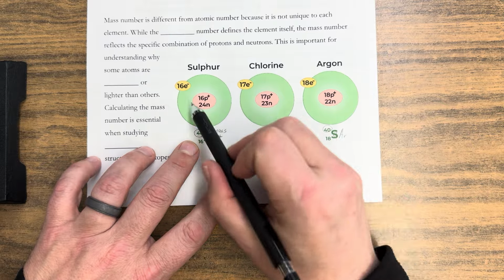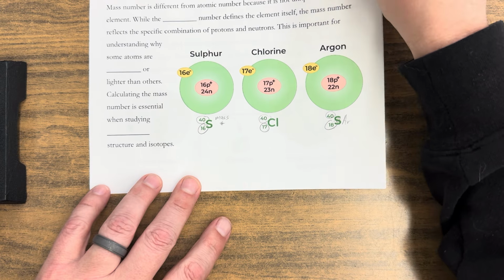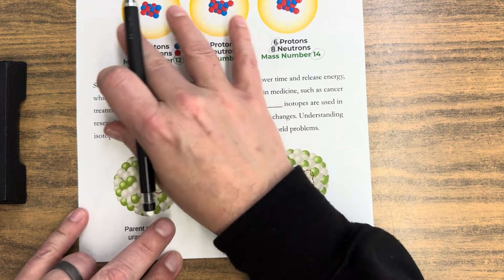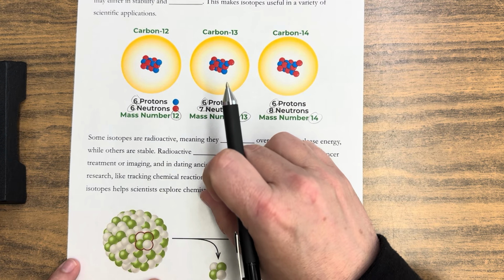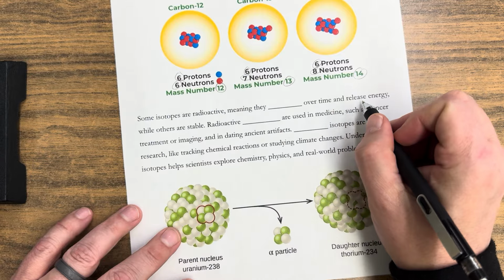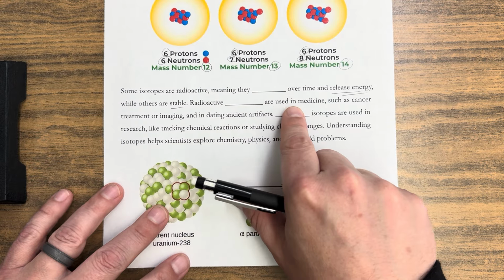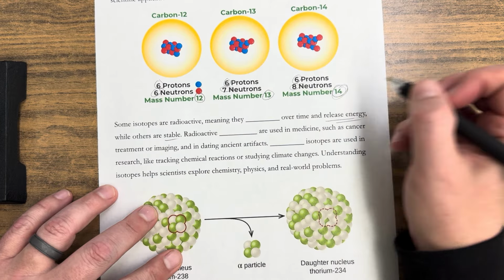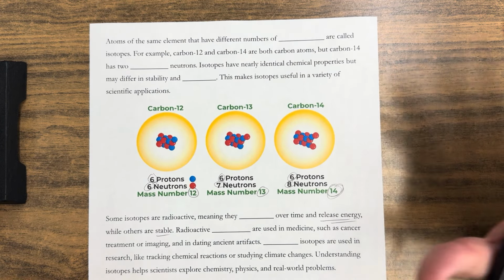Atomic Number, Mass Number, and Isotopes Lecture